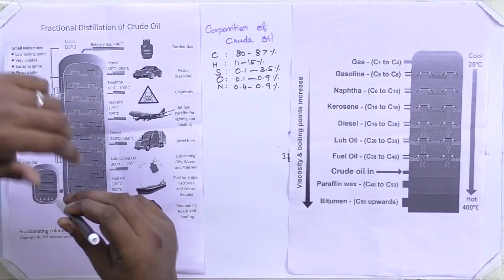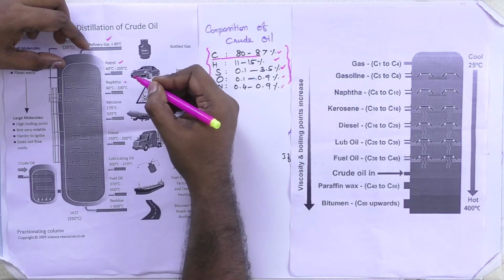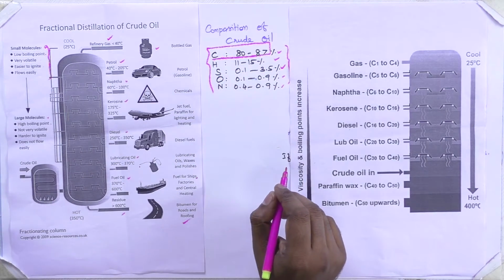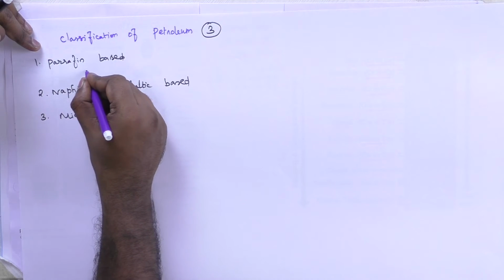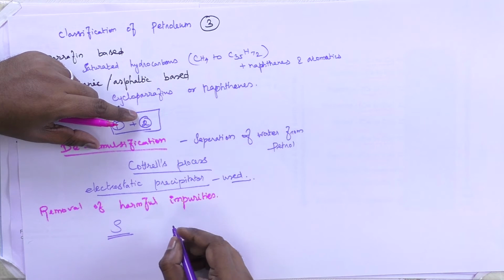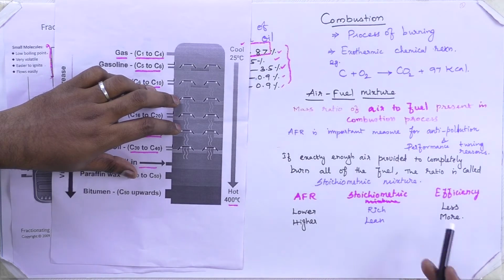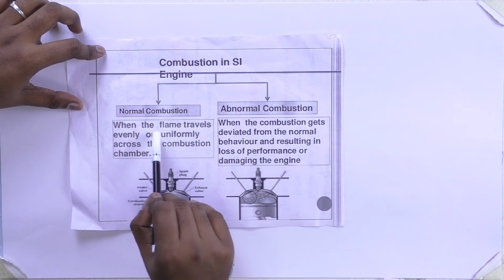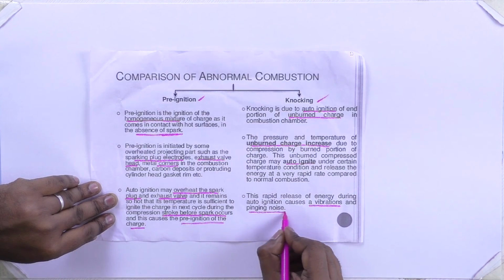18AU103 Engineering Chemistry I Unit 03 Lec 02